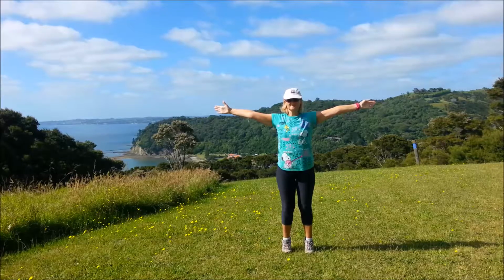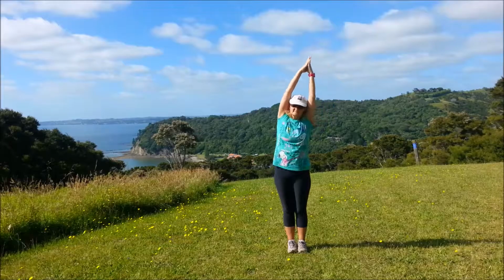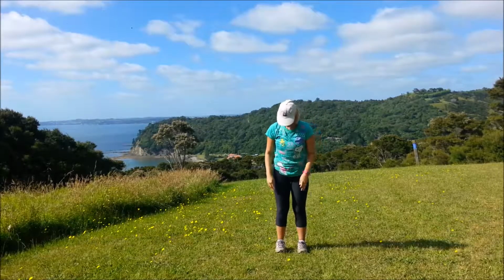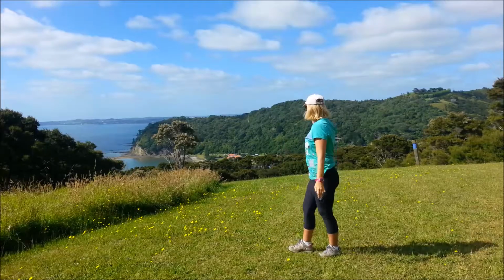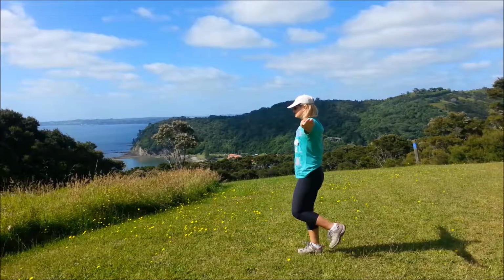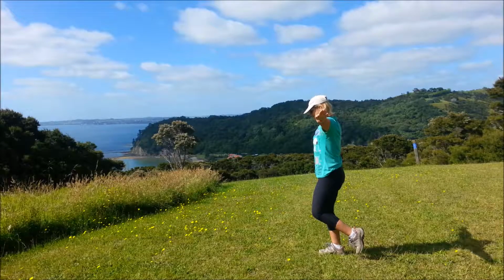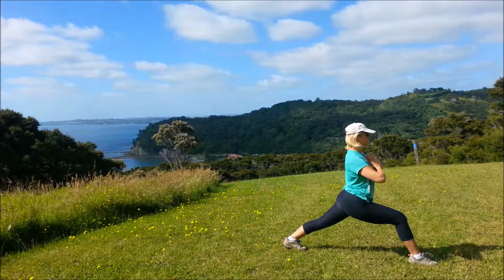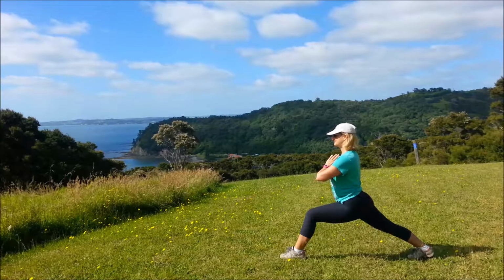Free Yoga On The Beach/IN NATURE Day 288 of 365 DAY CHALLENGE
Shelley Charlton invites you to join her for a little bit of yoga each day.
Please listen to your body and never, ever strain or push through pain.
Can you guess where we are?